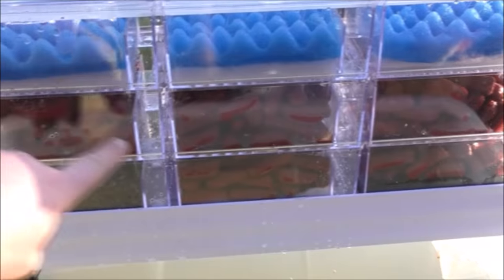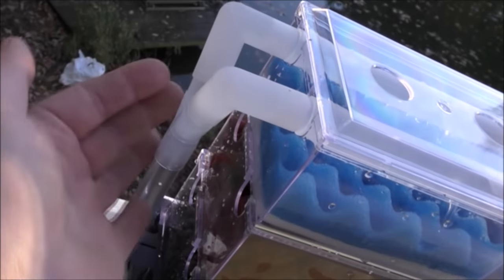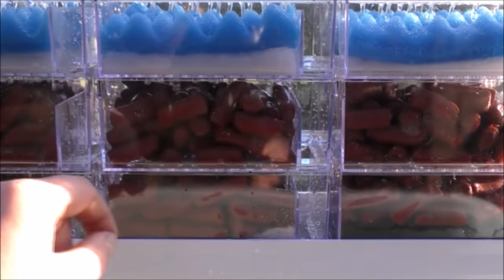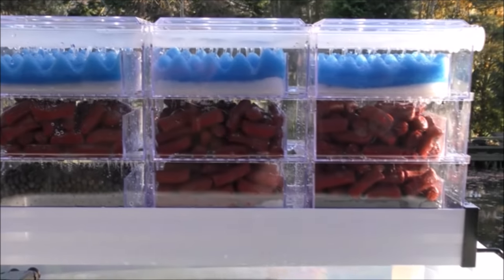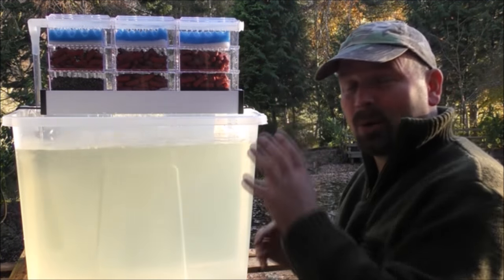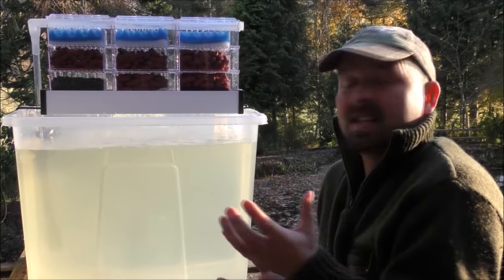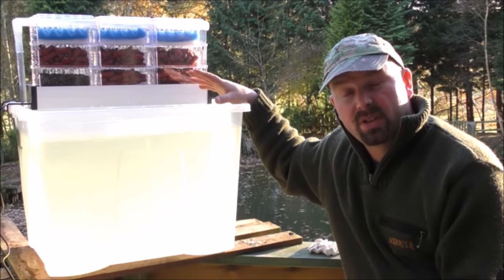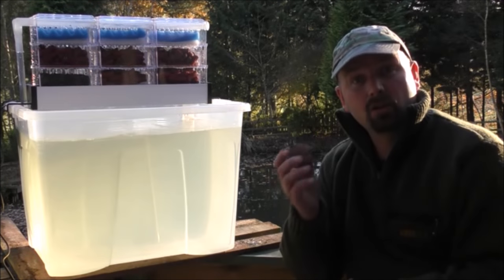AWESOME Trickle / Shower Filter for Aquarium - by Pondguru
Hit 'SHOW MORE' for description, links and videos - Watch in HD.
Link to filter (Amazon UK)
Link to filter (Amazon US)
Link to 50 litre clear box (60cm)
Link to 2 x 110 litre clear boxes (61cm)
(both of the above boxes are within the tank size the filter will fit - 59cm to 70cm)
Red 'lava rock' pumice

In this video I show an excellent shower filter for an aquarium - are DIY aquarium filters dead?
At under £20 delivered for the 9 tray version (as shown here) this represents incredible value and exceptional filtration when filled with good quality media. Super-easy to set up and perfect for fish breeders, fry rearing tank, anyone with a fish house and also for pubs and bars who keep crayfish / lobsters as part of their menu.
I forgot to mention in the video that this would also be suitable for marine systems too - use the new Biohome Ultimate Marine media which has added trace elements specific to the needs of marine bacteria or for a DIY option try the white pumice.
The reason I recommend that the white pumice is only used for high pH loving fish (Malawis, Tanganyikans, livebearers, goldfish, koi, marine) is that the white pumice has a specific pH of around 8.0 and will help to buffer water and mineralise it for those species.
Also, if you're worried about the small holes in the spray bar clogging up you can easily add a block of coarse foam on the pump inlet to prevent that happening - it would also give fry a feeding station if you were growing on fish in your tank.
Are you adding a trickle filter to above the sump of a marine tank?
This video has a run down of exactly how a shower filter works, shows options for filter media, a ramble about moving bed filters and also has other filtraton related information too.
Check out the links below for the filter, pump, media and also to videos which contain useful information about filtration and fish keeping.

Pondguru